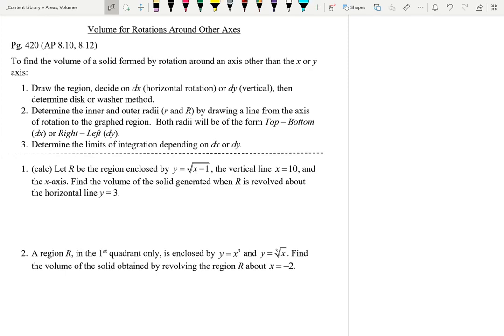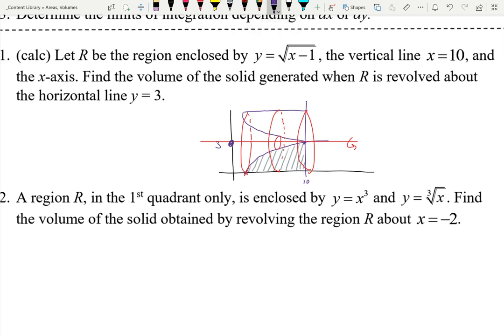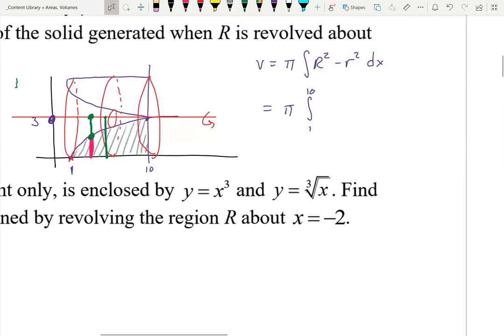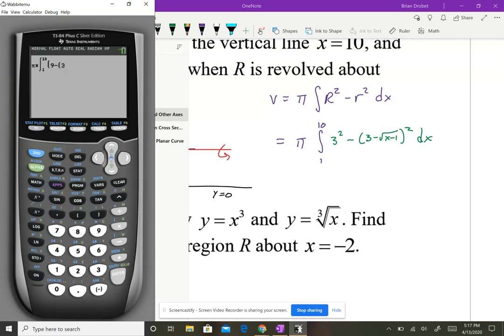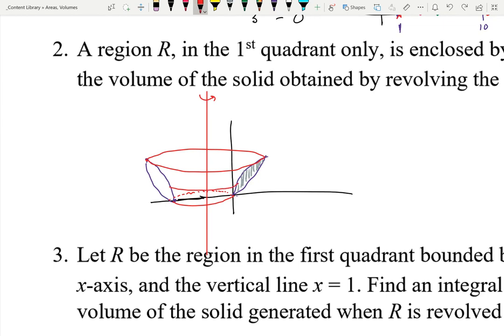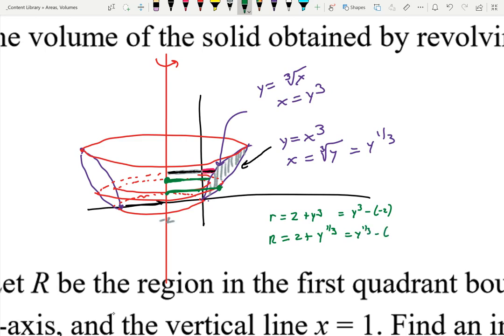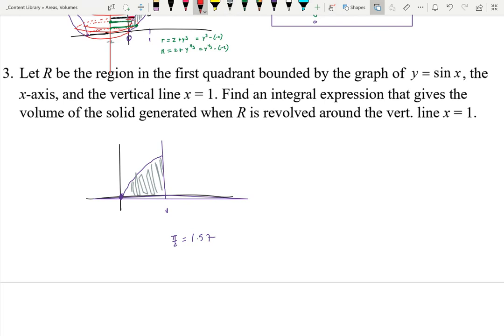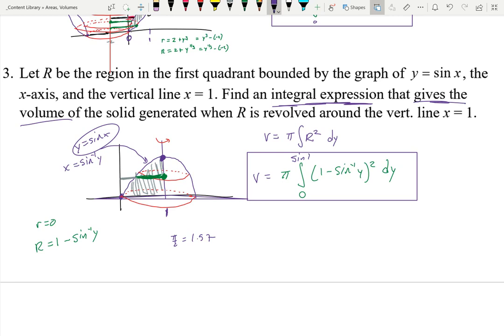AP Calc Volumes for Rotations Around Other Axes